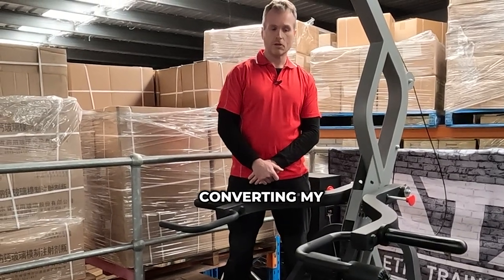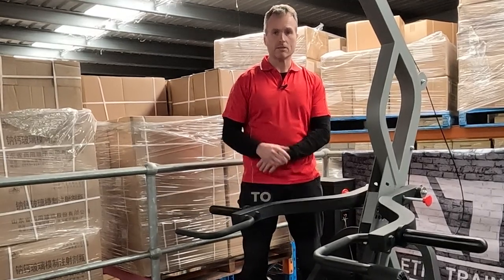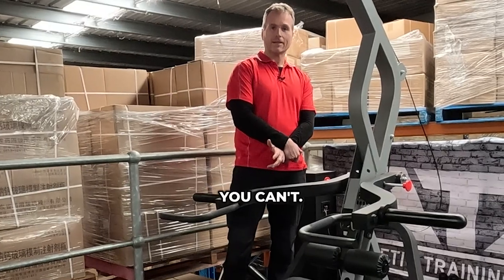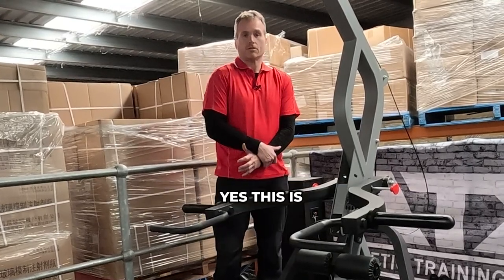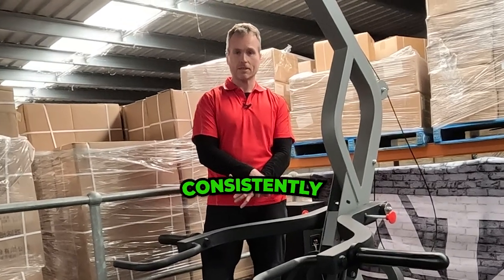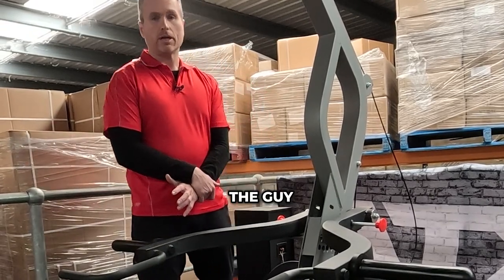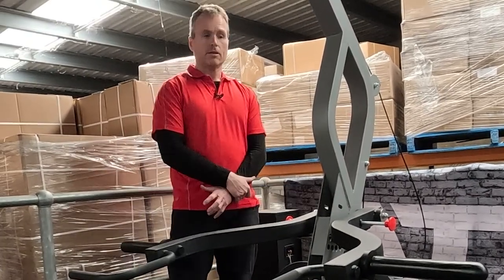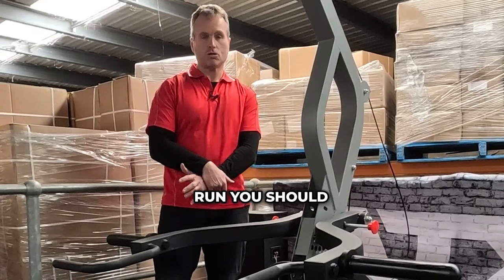Q&A: Barbell Bench Press vs Leverage Bench Press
Sam's Fitness - Gym Equipment - gym warehouse